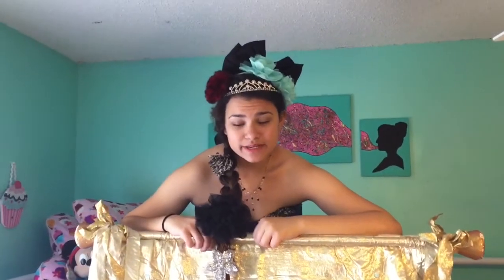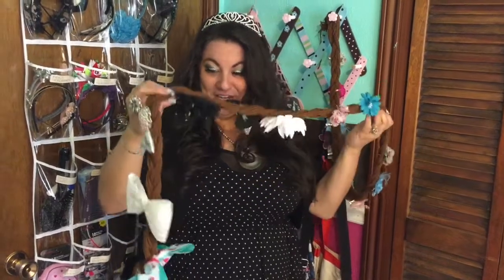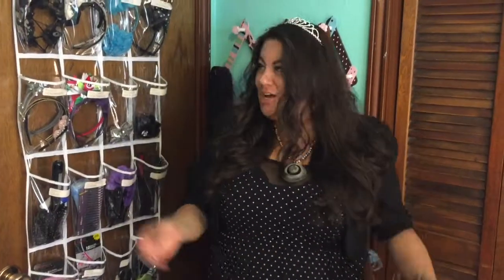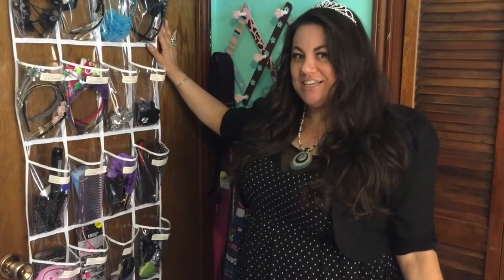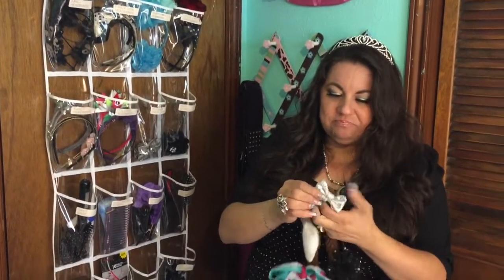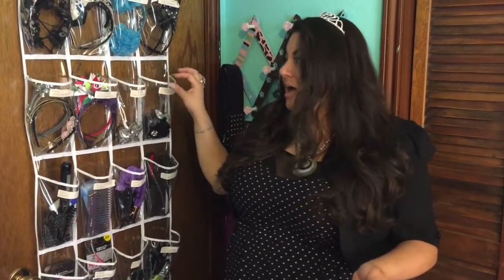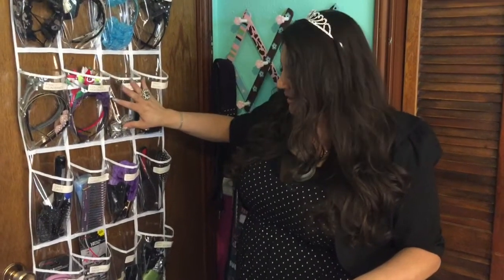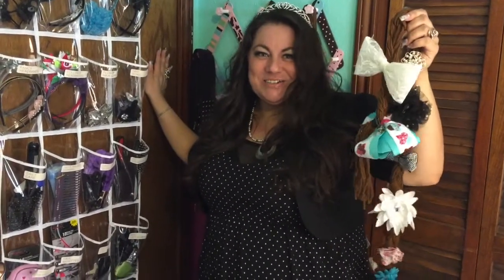Tell A Tale Tuesday: Rapunzel & Hair Accessories Storage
Once Upon a Storage with
Dianne de Las Casas, Fairy Organizer 👑

Published Monday, June 8, 2015

for more even more details!

My daughter, Kid Chef Eliana, celebrity chef, cookbook author, and radio show host, can be found here:

This video was filmed with the iPhone 6 and edited with iMovie